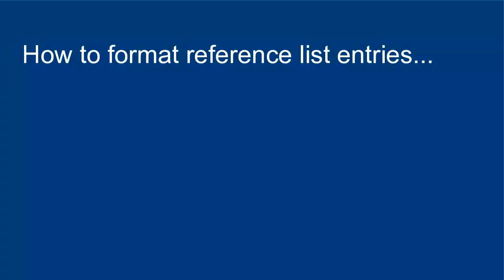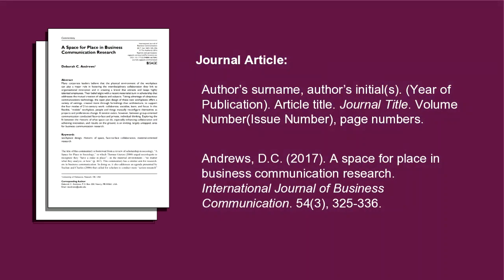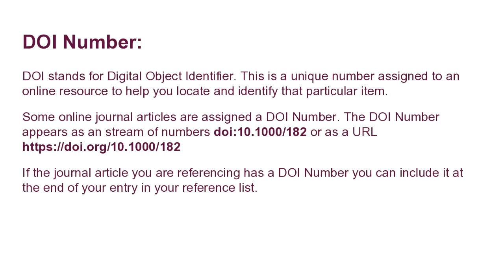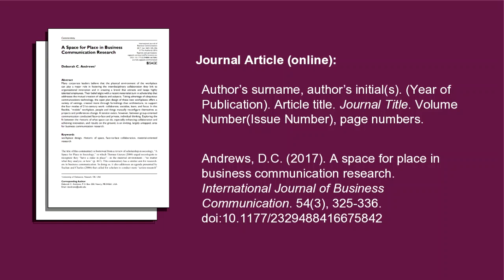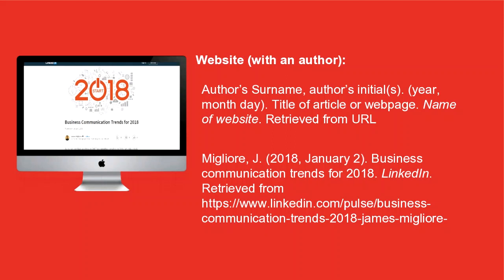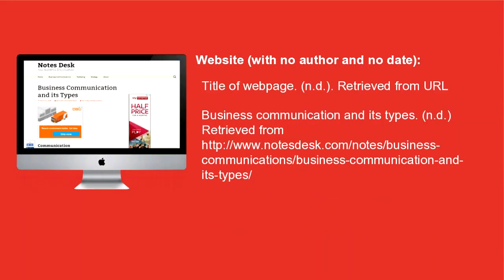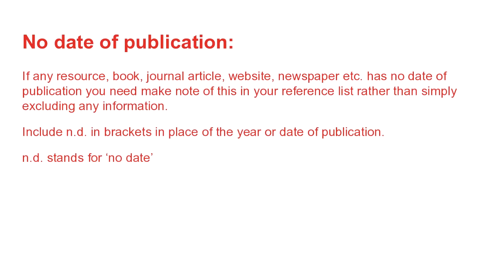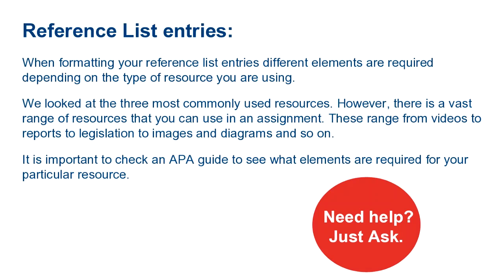APA Referencing / Part 3: How to format reference list entries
This video is part 3 of a 4 part video tutorial on the basics of APA Referencing.

Part 1: Introduction to Referencing Styles
Part 2: APA referencing -the basics
Part 3: How to format reference list entries
Part 4: How to format in-text citations and reference list entries

DIT Library -6 sites:
Aungier St.

Bolton St.

Cathal Brugha St.

Grangegorman
Rathdown House
Grangegorman Dublin 7

Kevin St.

Rathmines
Rathmines Rd.